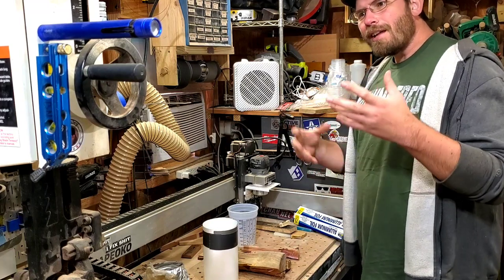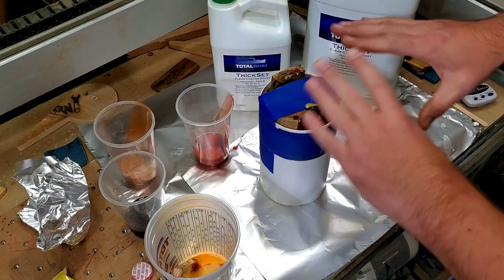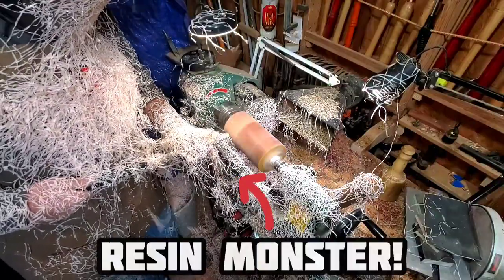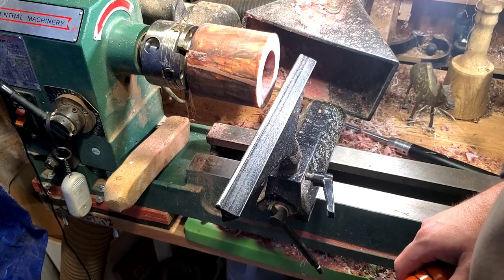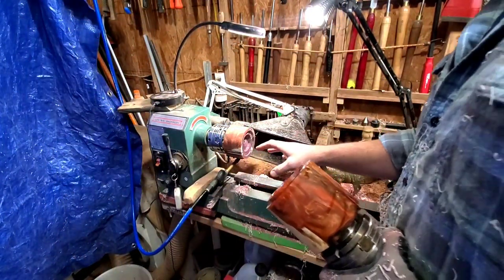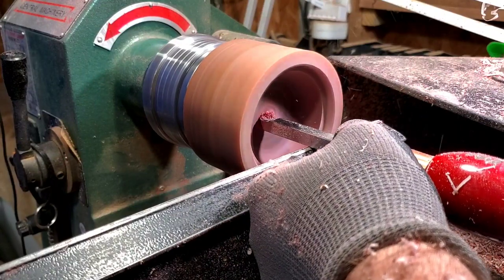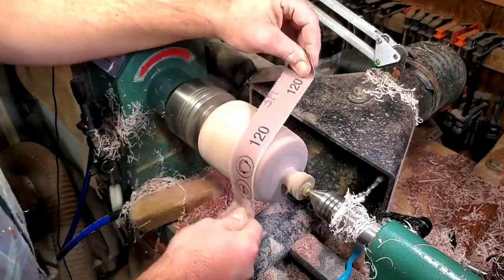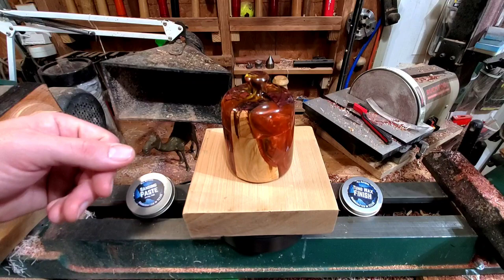Woodturning Epoxy Resin & Cedar - The FIRE Pot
Wood turning a resin and wood lidded vessel, or a box, or even a pot. WHATEVER you call it, it ends turning out AWESOME. Wood turning - Resin turning my FIRE pot that is cedar cast in Totalboat Resin with a variety of colors to simulate fire for the January 2021 woodturning challenge know as the "Youtube Cross Channel Challenge 2021" or ytccc2021 that will have a new theme to continue to challenge wood turners each month. This is not a woodturning or resin turning "how to" video on wood turning a lidded box or woodturning a pot because this is only my second time to turn a box or lidded vessel. This video is just my journey of making this cedar wood and resin pot that shows mistakes I made and also a few wood turing / epoxy resin turning tips and tools I use. I also show how well my homemade extra fine sanding paste (abrasive paste) works on hybrid wood and resin wood turning projects. There will be a link to the sanding paste and my Tung Wax finish down below that will take you to my Etsy Shop if you are interested in either of these all natural, food safe wood finishes. I hope you enjoy my woodturning / epoxy resin turning video and can find some value in the woodworking and woodturning tips and tricks given as well as links to the tools used in this woodturning video.

*Who am I?* I am a husband and father. I've spent my life supporting my family with my bare hands as a proud tradesman. This is me, taking my shot, from my tiny shed shop in east Texas. I'm using my two hands to build a foundation for my family. By purchasing from my store you're not just buying a unique, handcrafted item, you're supporting a craftsman. A craftsman chasing his dream of creating a self-supporting small business for him and his girls. Your support is making it possible. Thank you!

Tools I Recommend & Discounts;

Brads Tung Wax & Sanding Paste

Diamond File Set

Sanding Sponges

2" Sanding Pad Variety Pack

Mica Powders (Resin Dye)

Alcohol Inks (Resin Dye)

Budget Friendly Carbide Cutters

Bowl Scrapers HSS
-2pc Benjamin's Best
-1.5" Hurricane

Negative Rake Carbide Cutters
-round
-radius square

Diamond Stone (for sharpening carbide cutters)

Buffing wheels for drill (great on inside of bowls)

Want to help support Brads Woodturning - Brads Workbench?

Any of the options below will help grow this channel and reach my goal of one day starting my own business. Thank you all for the help and support along the way!

Brads Workbench MERCH!

I sell my woodworking and take custom orders for cnc designs, signs, and turnings.

I also put out Harbor Freight coupon videos to help people find the best coupons and tools at Harbor Freight tools. Including the Harbor Freight wood turning lathe shown in the video.

Woodturning and resin turning are incredibly fun hobbies to get into. As you can see by this video you can definitely get very creative. If it is softer than metal and dry you can most likely cast it in resin and turn it on a wood lathe.